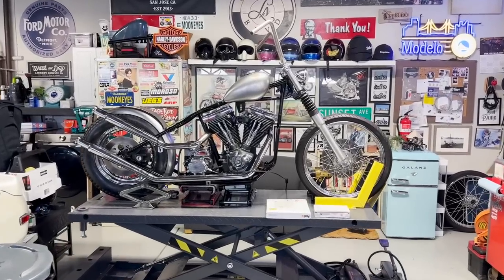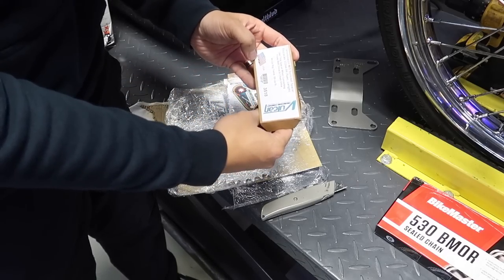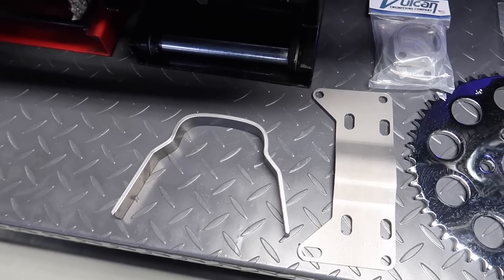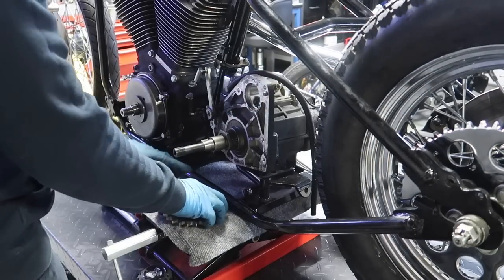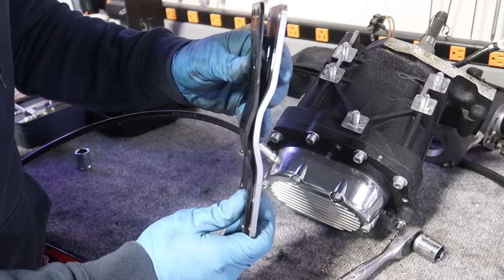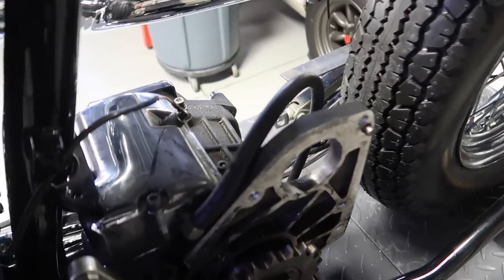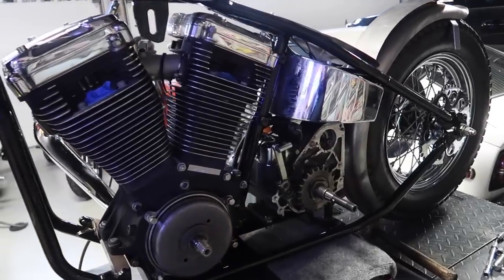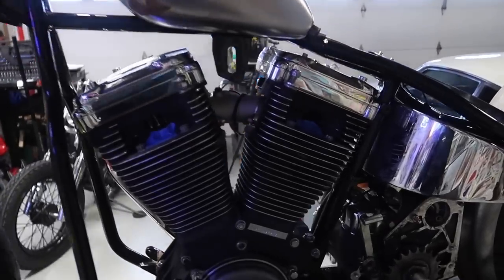Big Twin EVO Chopper Build | Part 4 Chain Conversion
Gotta love a good mail day. Bought a fender support from Trident Cycle Supply, new tranny plate and chain conversion kit from Vulcanworks.net

LNSPLT BLVD
United States